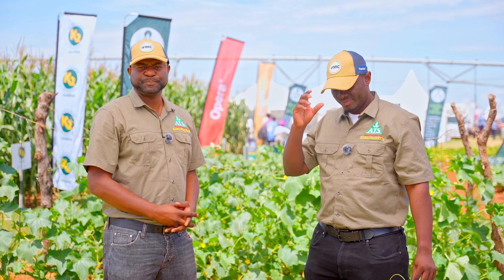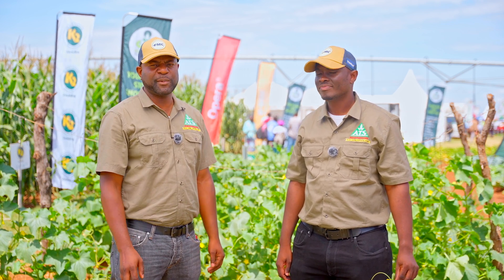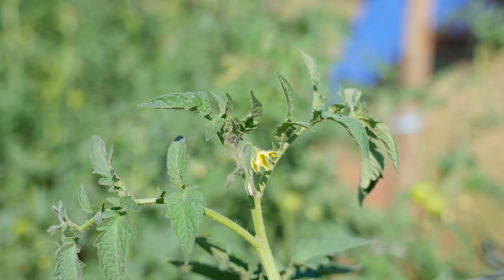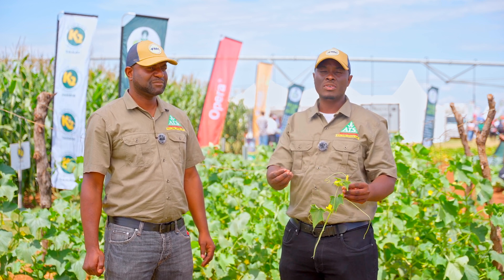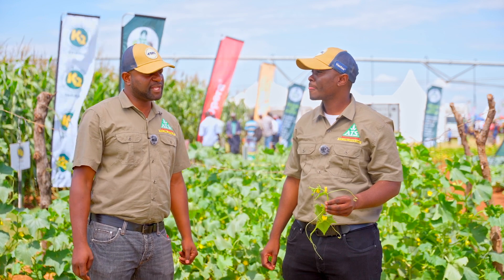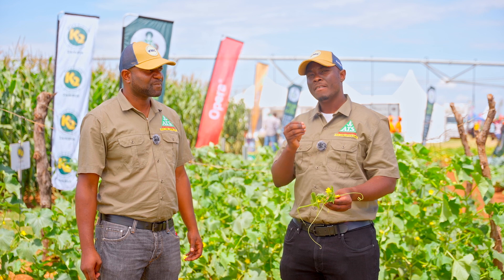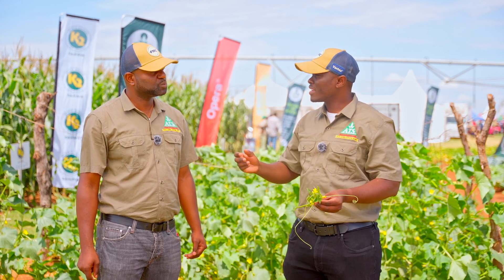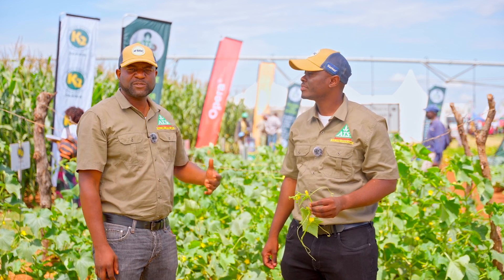#94 - Agronomy Series - 5/5 Tomato - Reproductive Stage: Fruit Set, Quality & Stress Management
Key TakEways
1. Nutrient Management During Reproductive Stage
The flowering and fruiting stages demand precise nutrient management. Boron plays a vital role in successful pollination and fruit set by facilitating pollen tube development, while potassium directly influences fruit quality and size. This targeted nutrient application maximizes both yield and market value.

2. Disease Susceptibility Increases at Fruiting
As the plant diverts energy to developing fruits, its defenses weaken, elevating the risk of fungal infections. Intensified fungicide use, such as with products like ALEXIN, is vital to maintain plant health and protect the crop yield.

3. Stress Management Through Salicylic Acid Supplementation
ALEXIN supplements the plant’s natural defenses against abiotic stresses like frost, drought, and herbicide exposure via salicylic acid, bolstering stress tolerance and aiding recovery after damage, which is particularly important during the sensitive fruiting phase.

4. Calcium’s Role in Preventing Physiological Disorders
Alongside boron and potassium, calcium is critical for preventing disorders like blossom end rot, ensuring the integrity and shelf life of tomato fruits, as addressed by ATS’s product CALCAX.